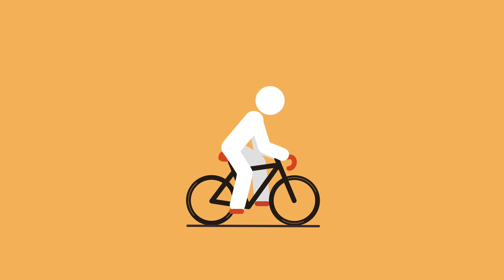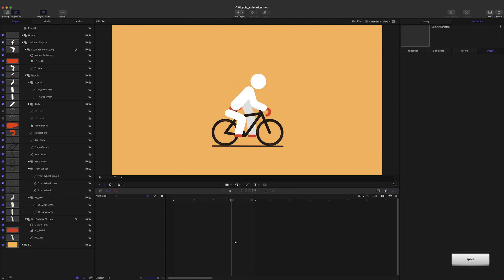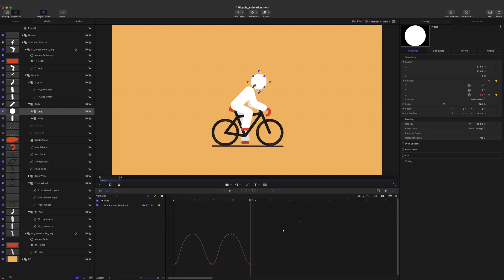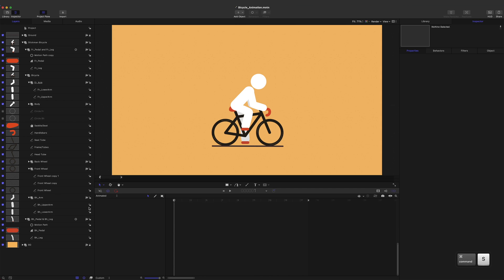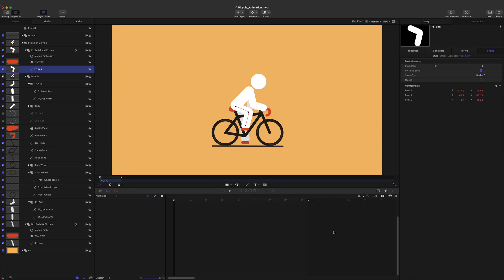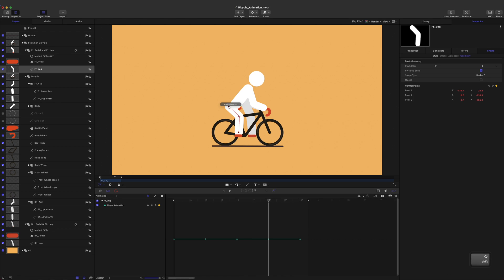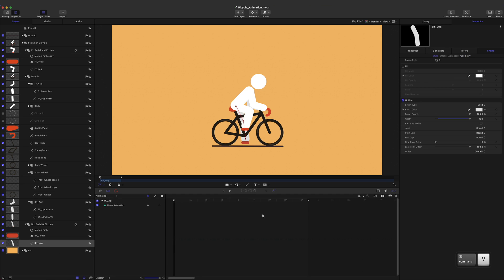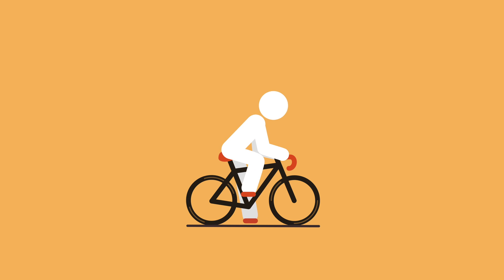Stick Figure Tutorial #1: Cycling - How to Animate with Apple Motion 5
In this tutorial video, we’ll be taking you through the steps of how to animate a cycling stick figure with Apple Motion 5 without using any third-party plugins.

This is part of our basic stick figure tutorial mini-series, and we’ll have more coming in the next few weeks.

♥ Feeling generous today? Send our Motion team a cup of coffee to support us create more Motion tutorials

Project frame rate: 24.00 fps

Chapters/Timestamps:

0:00 Preview
0:12 Motion Path
00:39 Legs & Pedals
02:07 Body
03:07 Head
04:37 Arms
07:57 Legs
13:13 Bike Wheels

Some keyboard shortcuts seen in this tutorial are customized. They are different from default keyboard shortcuts in Apple Motion:

Z: Go To Previous Keyframe
Option + Z: Go to Previous Frame
Cmd + Z: Undo
Cmd + Shift + Z: Redo
X: Go to Next Keyframe
Option + X: Go to Next Frame
Option + S: Nudge Down
Option + Shift + W: Nudge Up
Option + W: Nudge Right
Option + Q: Nudge Left
C: Delete